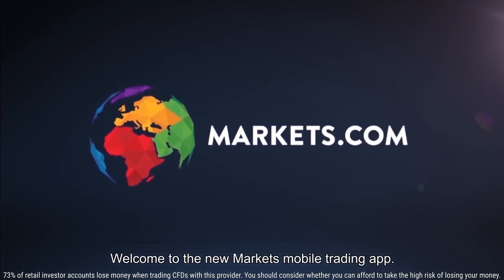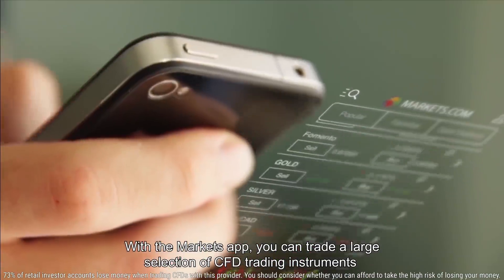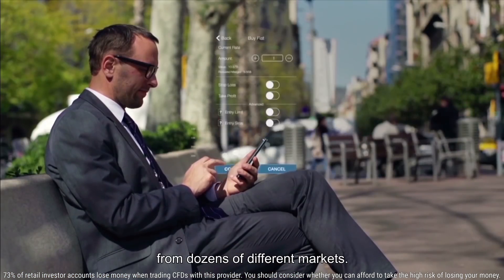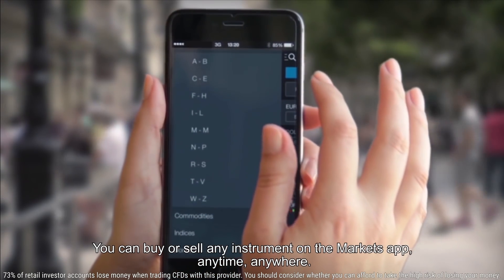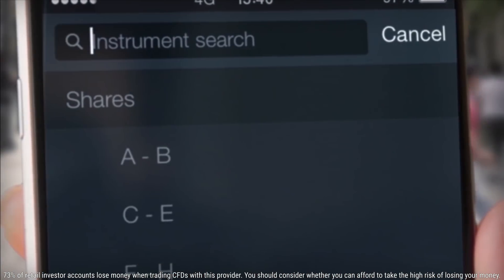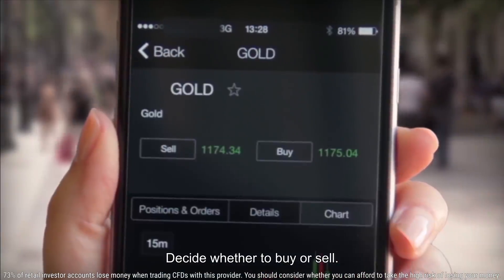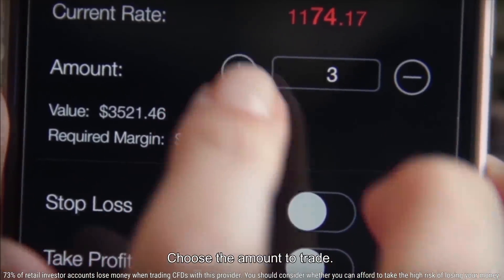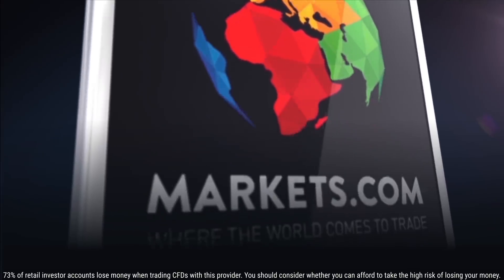MARKETS.COM Mobile App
76.6% of retail investor accounts lose money when trading CFDs with this provider. You should consider whether you understand how CFDs work and whether you can afford to take the high risk of losing your money.